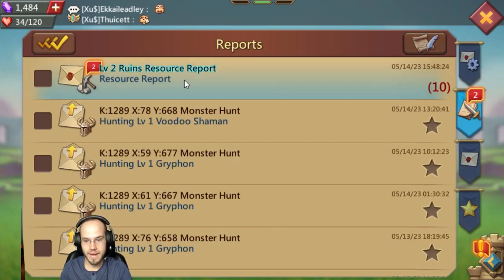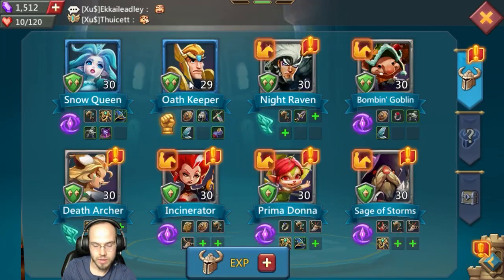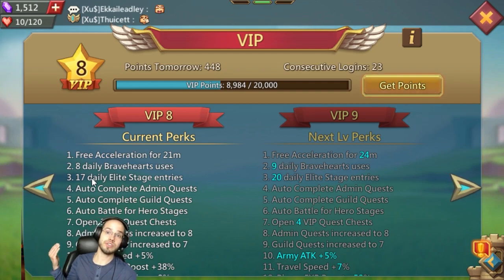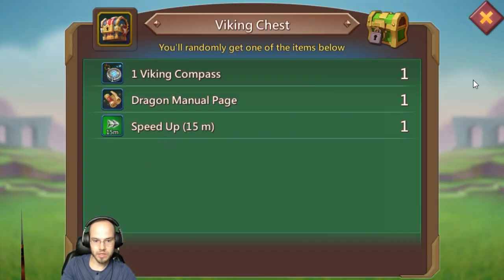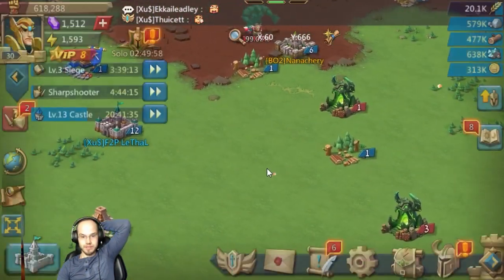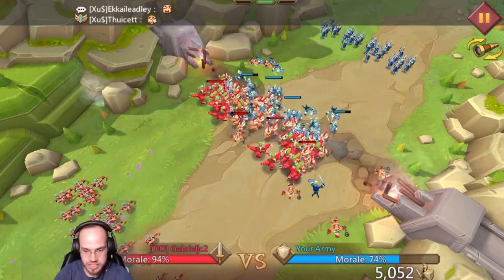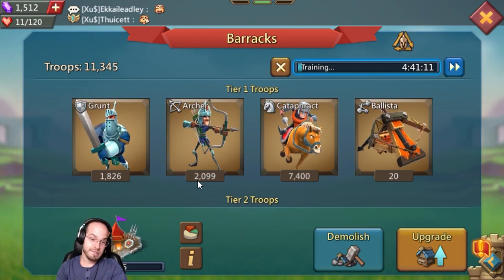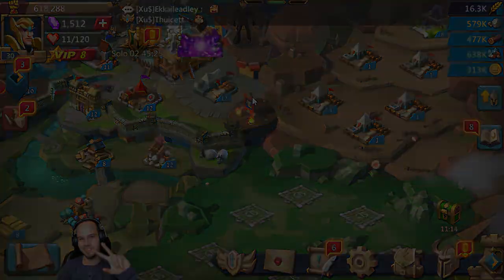Lords Mobile Gameplay - F2P LeThaL - Tile Hit - Ep 3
Tile hit? or cheeky tile war?

music down below